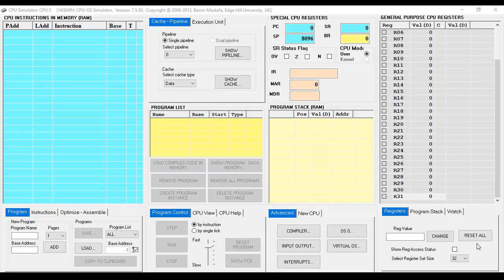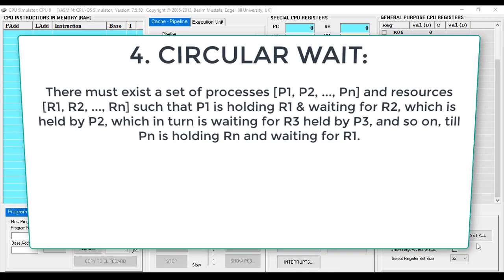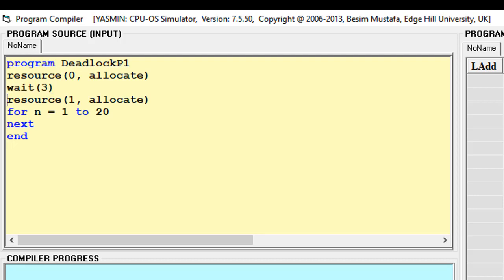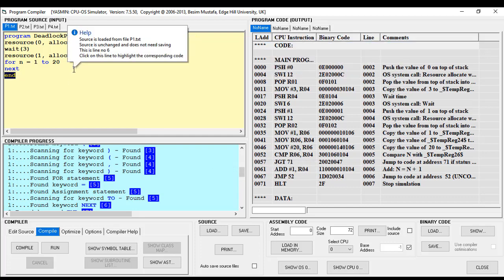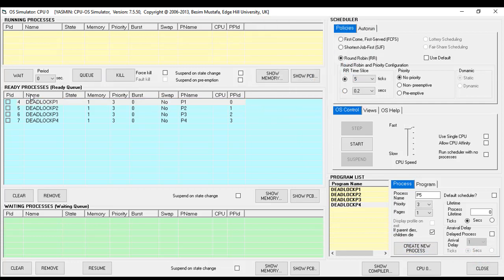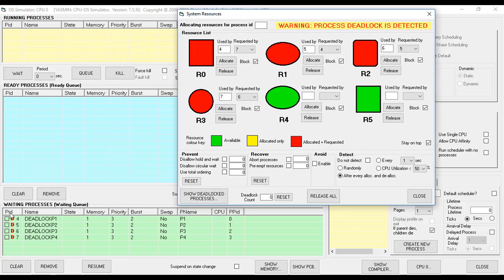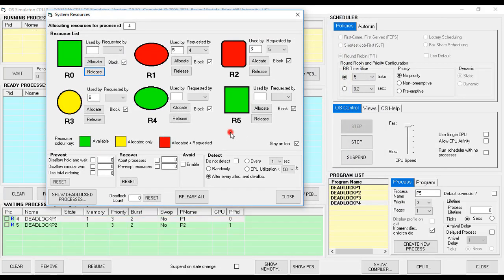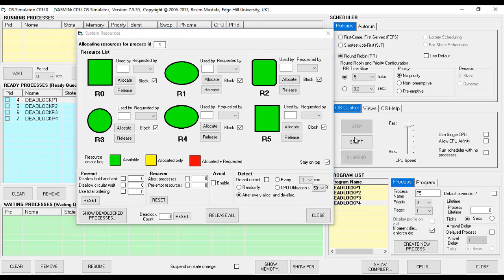Simulating Deadlock in Teach-Sim YASS CPU-Simulator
Simulate the conditions needed to create a deadlock in YASS.

(Flash plugin is required to be enabled to view the website)

Code used in the video (taken from the tutorial ebook from teach-sim website):

program DeadlockPN
resource(X, allocate)
wait(3)
resource(Y, allocate)
for n = 1 to 20
next
end

YASS is a free CPU Simulator created at Edge Hill University with over 5 years of development. It's purpose is to provide tools for teaching and learning by mimicking the behaviour of computer operating systems, by including visualitions to help better understanding the underlying processes.

The simulator is a complex piece of software, and hence I thought I'd make a demonstration of how a deadlock can be simulated in it with visualisations to aid understanding.
I'm creating this demonstrative video solely for non-profit, educational purposes. The rights to this software are reserved with creators. This video is not monetized. Please also note that I'm a student myself and I don't know much about the software. If you have any software-related queries, contact the devs.